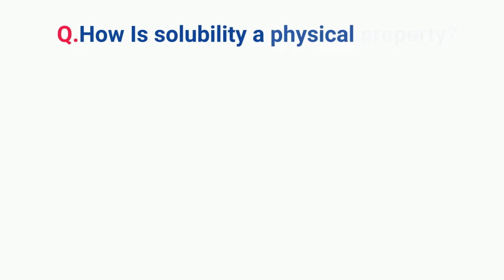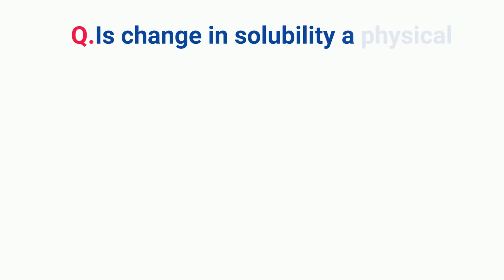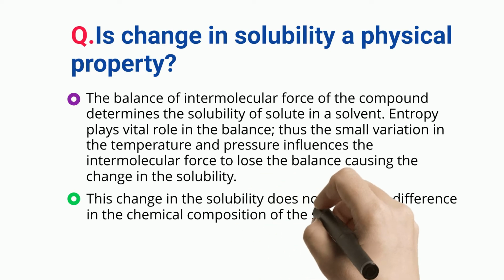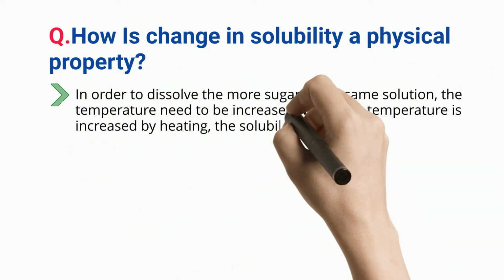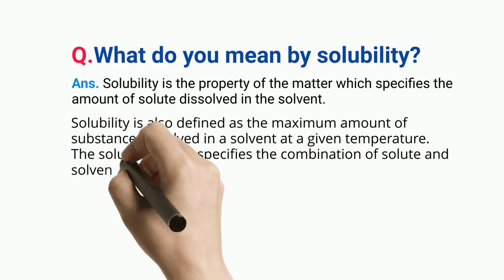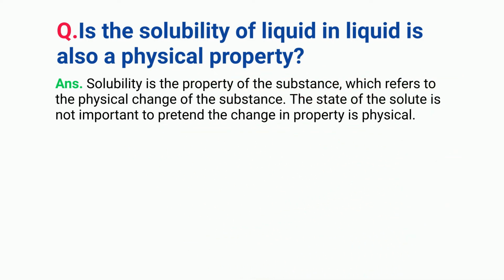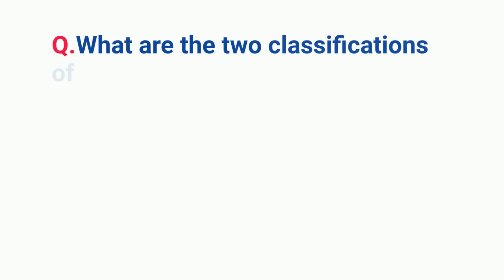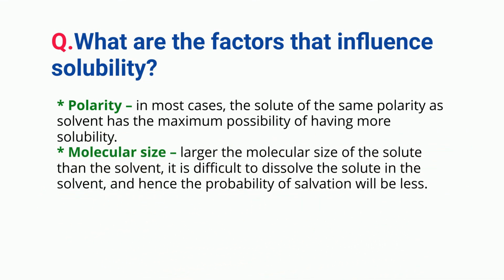Is Solubility A Physical Property: How, Why And Detailed Facts